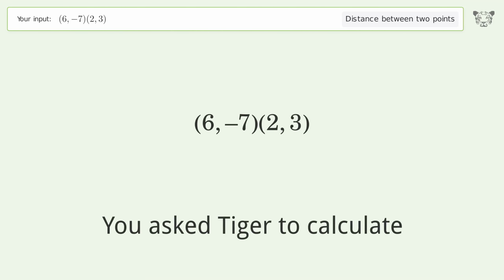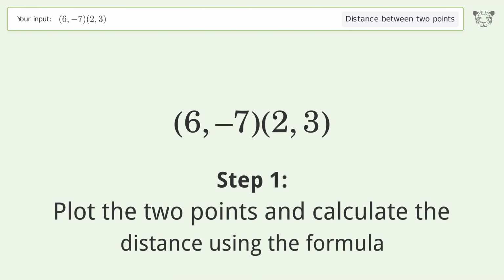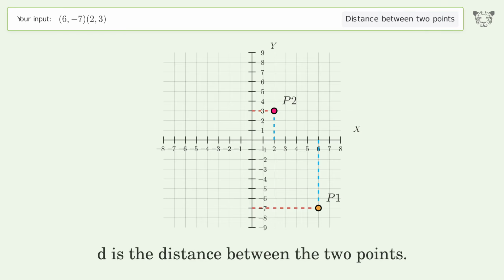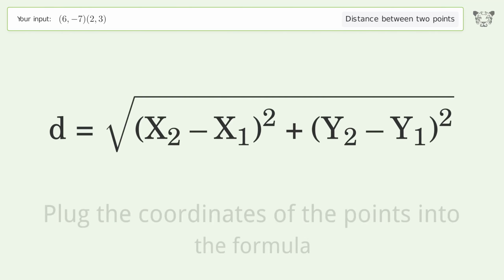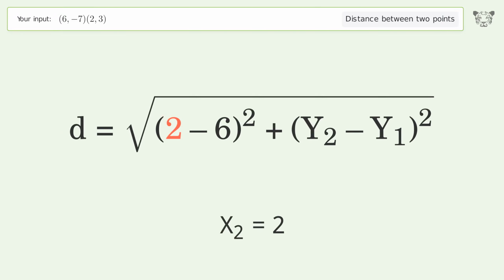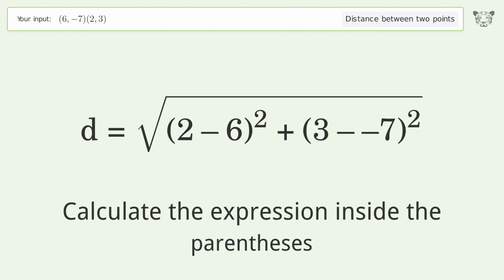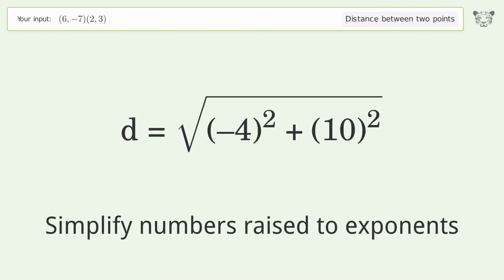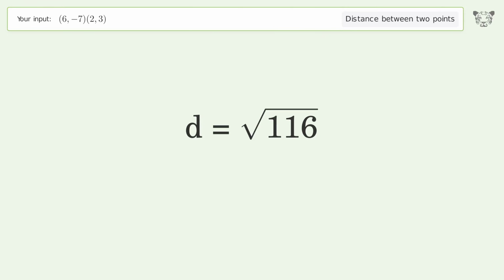Find the distance between two points p1 (6,-7) and p2 (2,3): Step-by-Step Video Solution